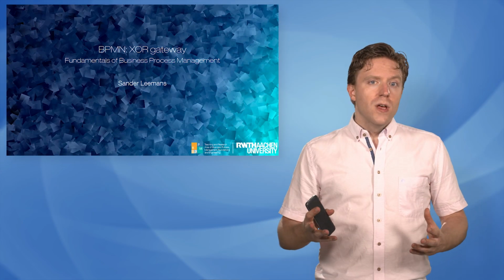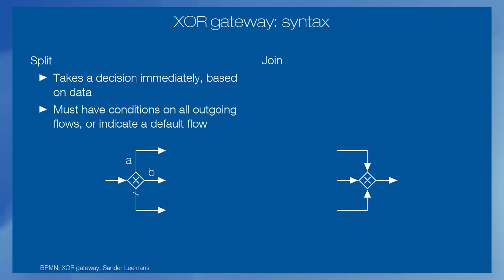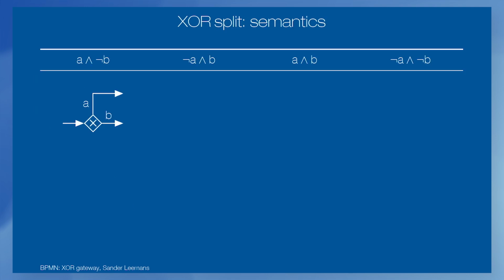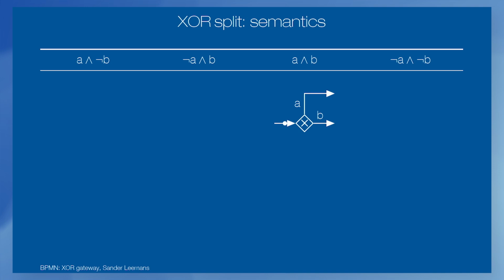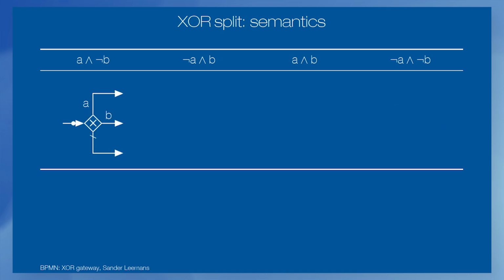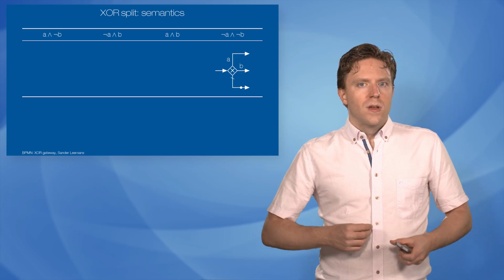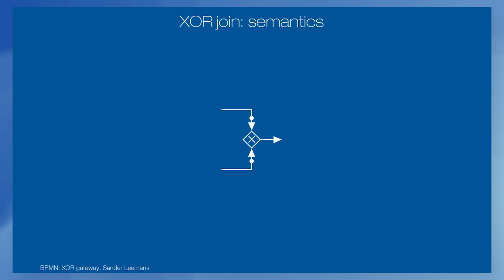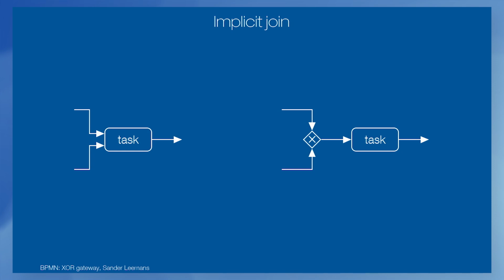A course on BPMN - 03 - exclusive gateway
In this video, we'll cover the exclusive (XOR) gateway: from modelling requirements to the implicit join.